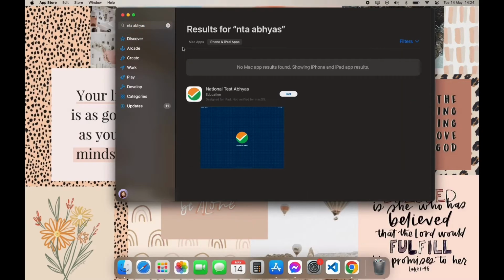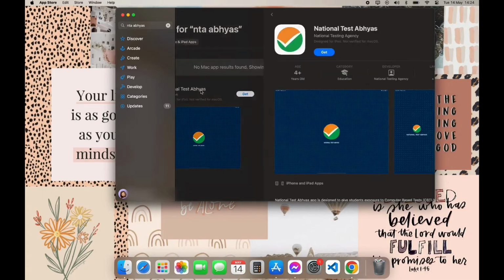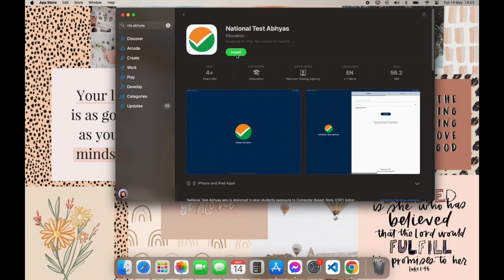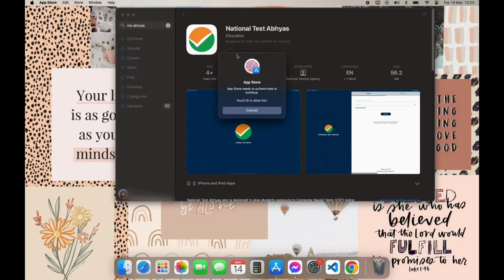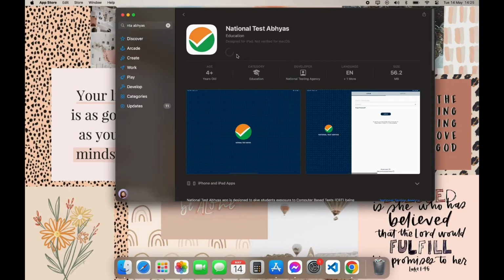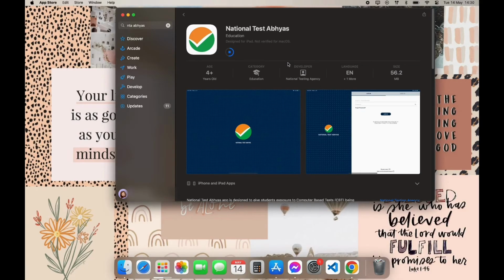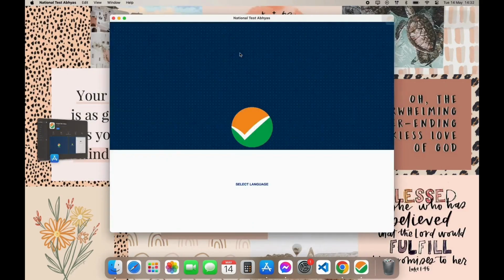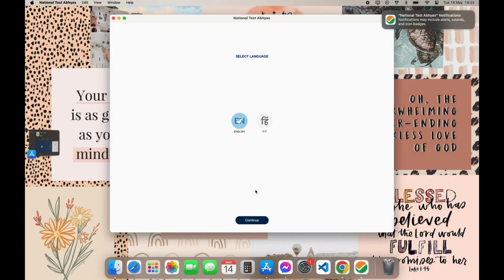How to Download NTA Abhyas App on PC 2024 | Install NTA Abhyas App on Desktop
In this video tutorial, we show you how to download and install the NTA Abhyas App on your PC. Ideal for students preparing for competitive exams, the NTA Abhyas App provides a wealth of practice tests and study materials. Follow our step-by-step guide to run the app on your computer, enabling you to study more comfortably on a larger screen. We cover everything from setting up an Android emulator to successfully launching the app.
Enhance your exam preparation with the NTA Abhyas App on your PC – watch now and get started today!